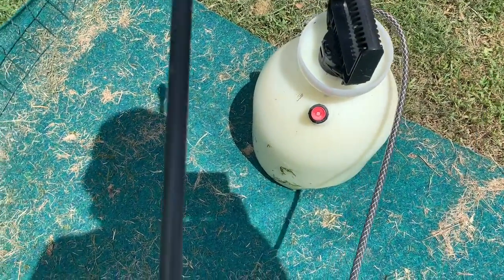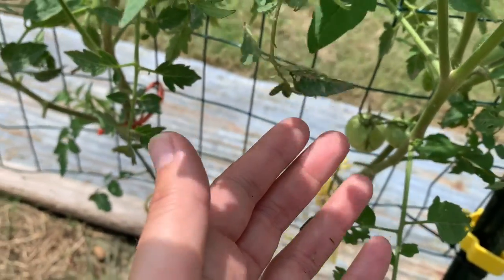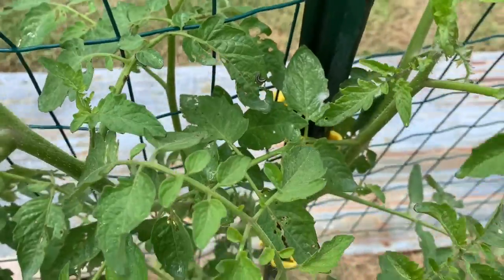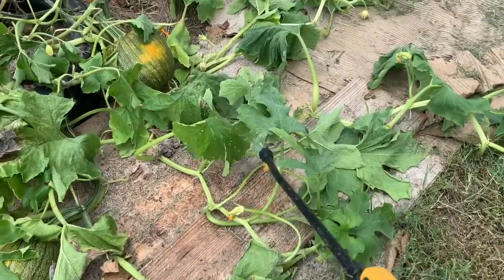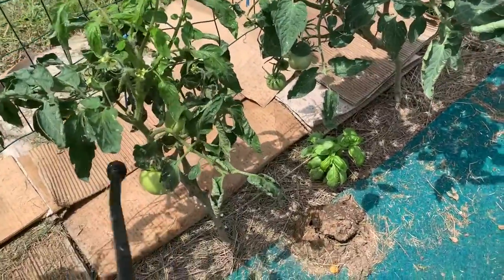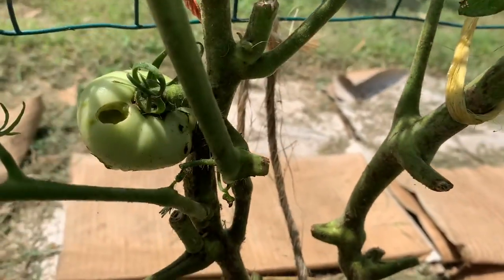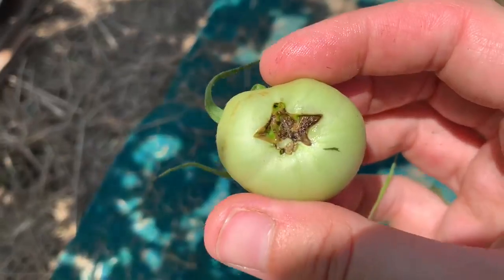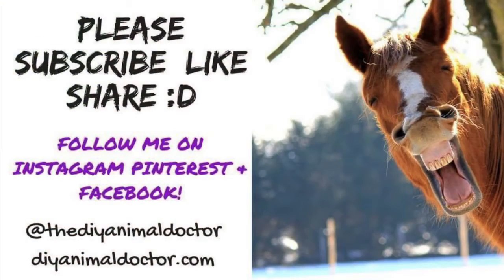Battle Of The Tomato Worms (I’m Going To WIN)! - Organic Pest control | VLOG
It’s been raining all week and the tomatoes are being attacked by army worms, tomato worms and tomato fruit worms!!! Hopefully I will win with my organic pest spray and gardening methods. Please pray for my tomatoes and my patience.

Things Mentioned in the Video:

Garden Sprayer

Neem Oil

BT Spray

Diatomaceous Earth

Essential Oils I Use:

Enter your info (make sure my number 1545287 is in the enroller/sponsor spot)
Pay a $35 wholesale fee or get a kit (I recommend this as it waives the fee)

To join my Facebook group For natural remedies, essential oils & Pets -

If you would like to financially support our channel and farm, you can shop through our Amazon affiliate link, which will earn us a small commission at no additional cost to you